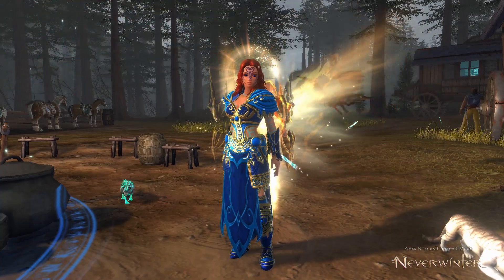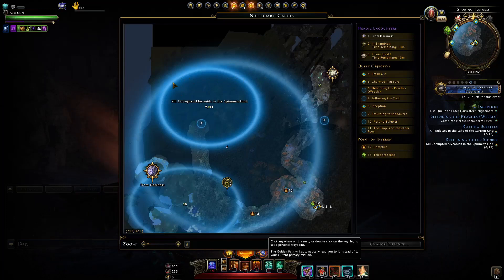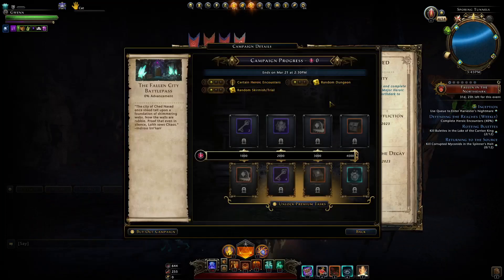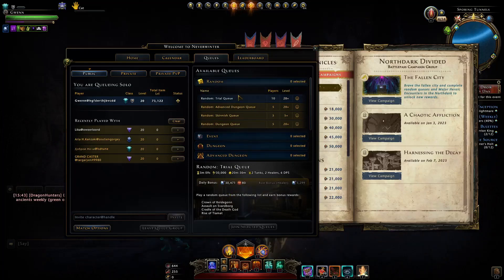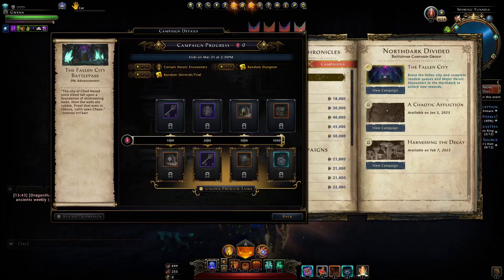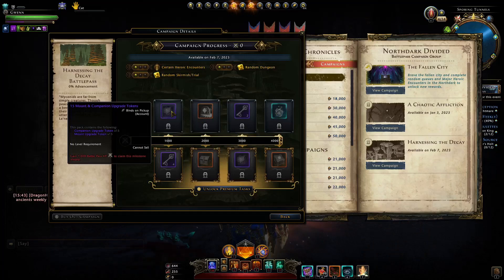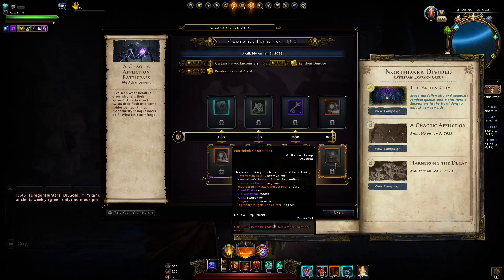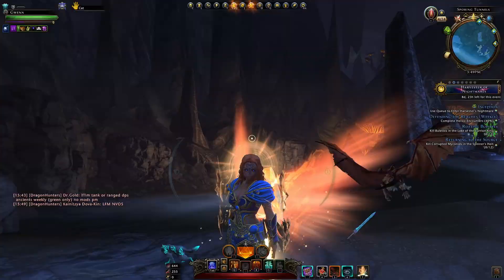NEW Battle Pass w/ BEST Belt Item & Companion for DAMAGE! (buy now not later) - Neverwinter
The Northdark Divided Battle Pass has begun with Milestone 1 and Premium Pass buyouts available in the Zen Market! Here I go over the rewards, how to complete the Battle Pass and what is good about it, even though it may seem even more underwhelming than Rothe Valley.